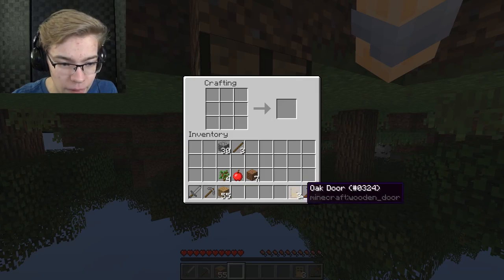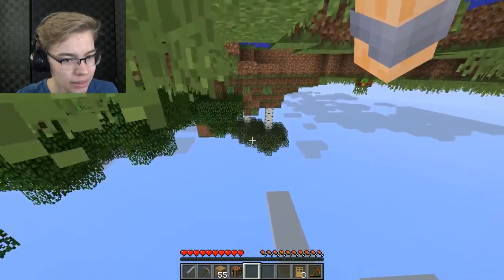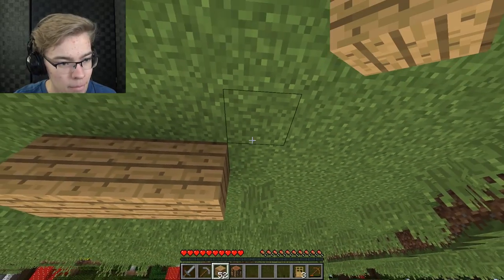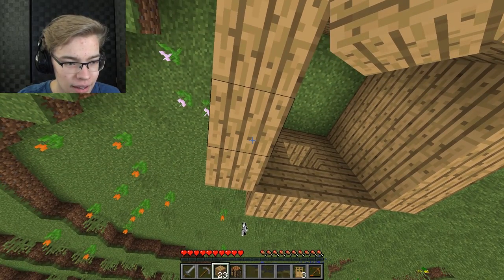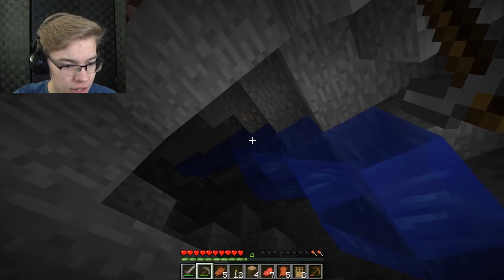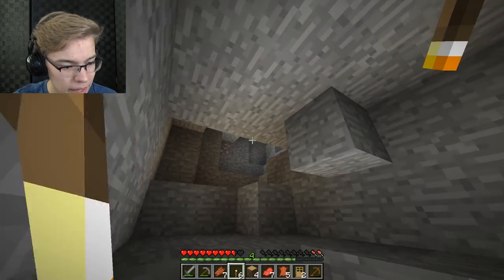Minecraft, But It's Upside Down...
Let's Play Upside Down Minecraft! Minecraft, But It's Upside Down! Minecraft Super Secret Settings.